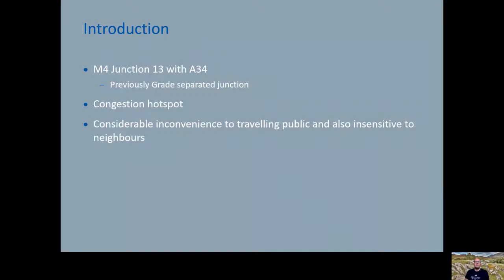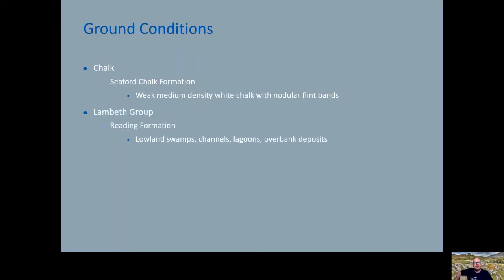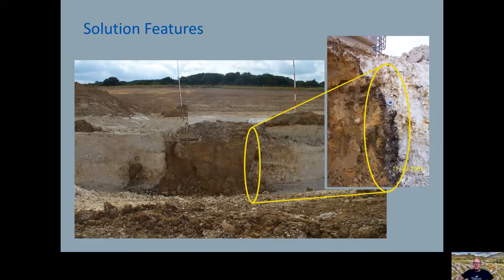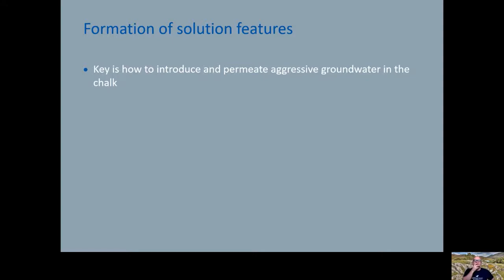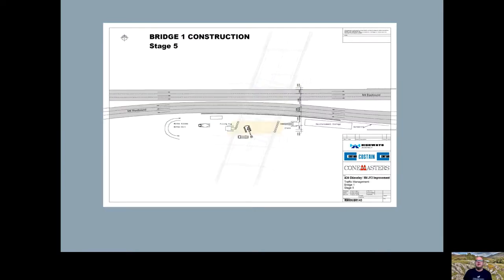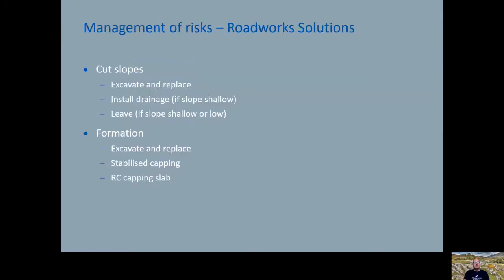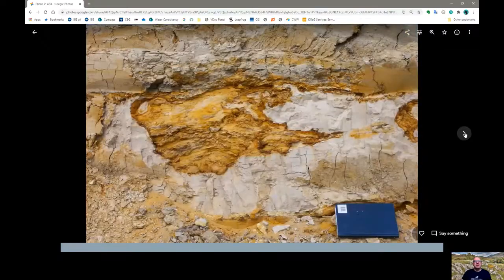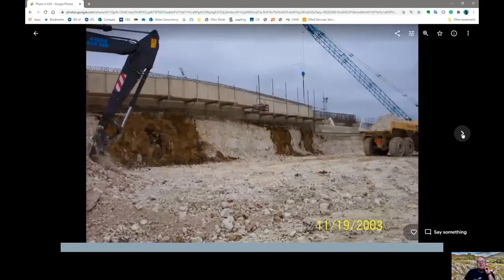Amazing Solution Features and Exposures of Lambeth Group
This is the redux, re-mastered version of my 2004 Glossop Award Presentation on solution features and Lambeth Group at the A34 - M4 J13 upgrade scheme. Hope you enjoy